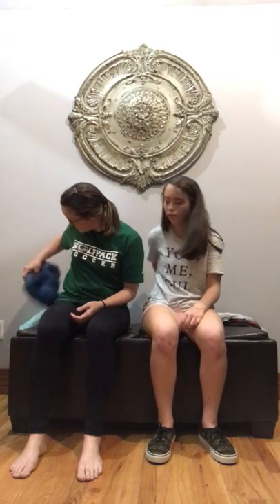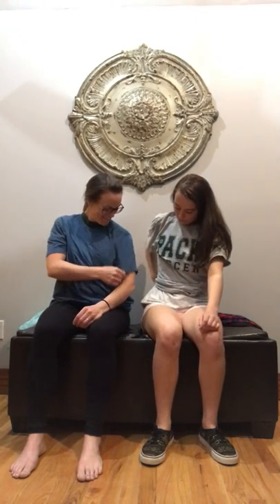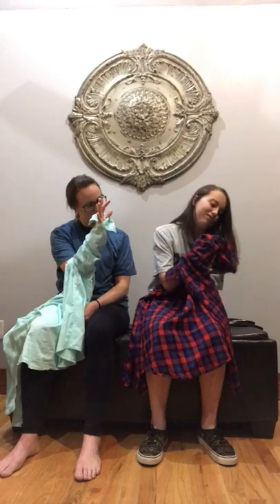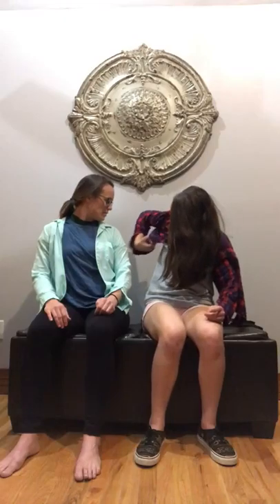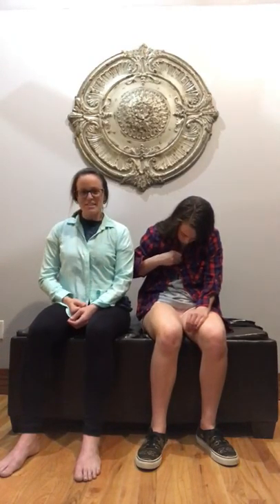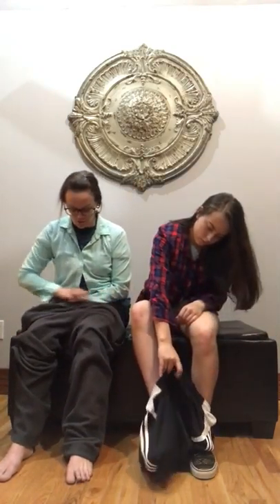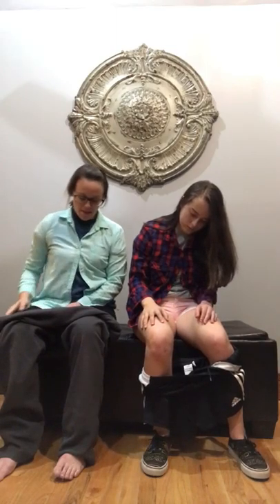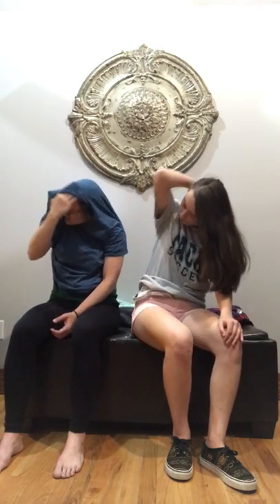Hemiplegic Dressing Instruction/Demo